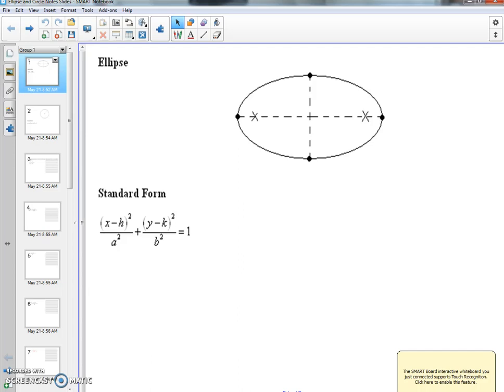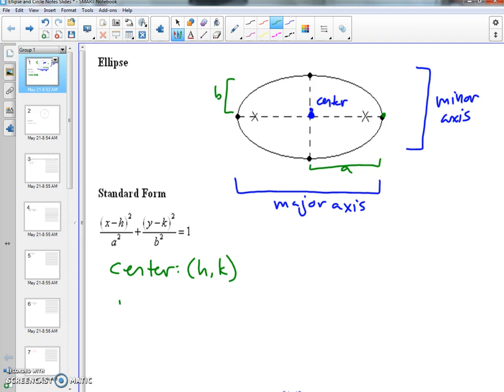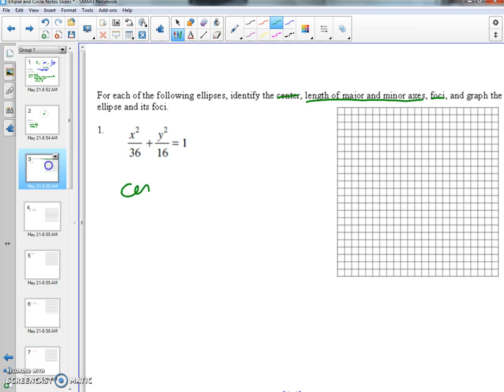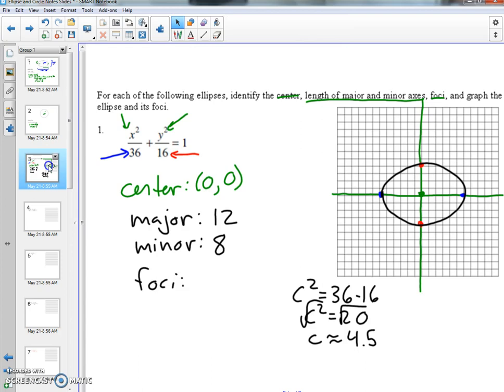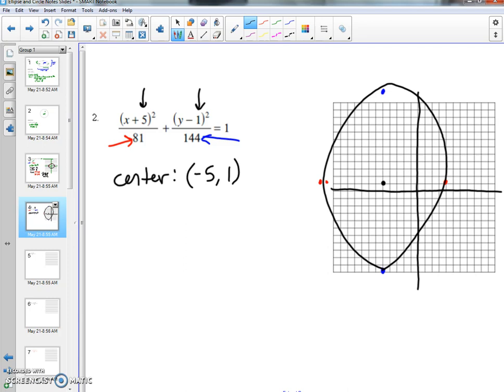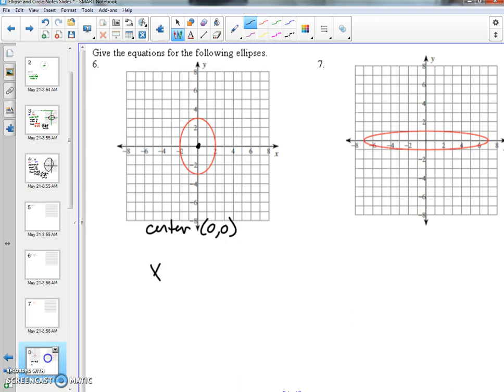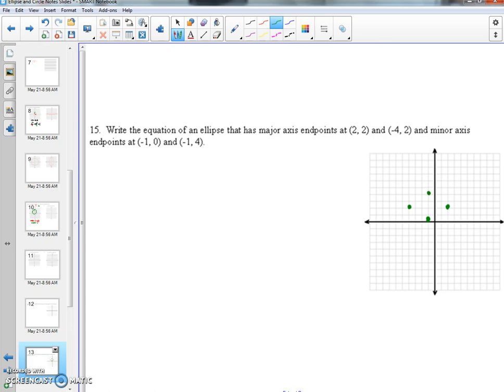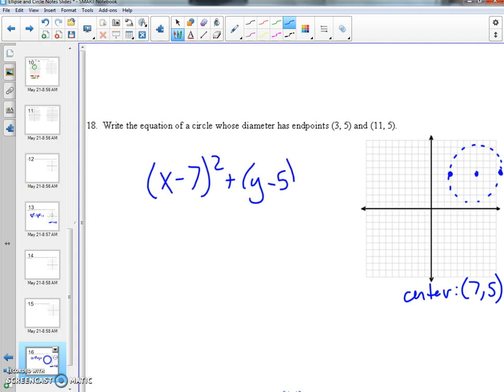Circle/Ellipse Video Notes